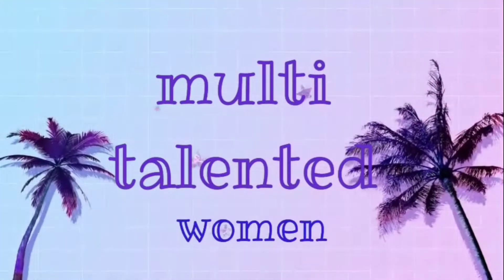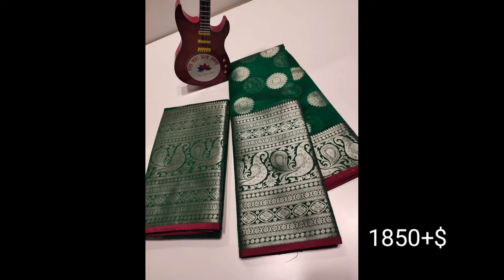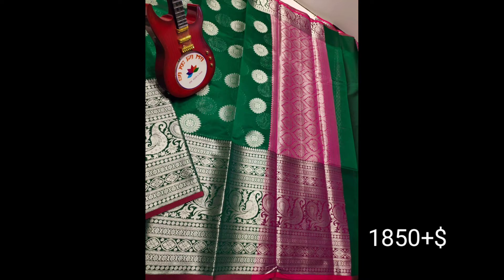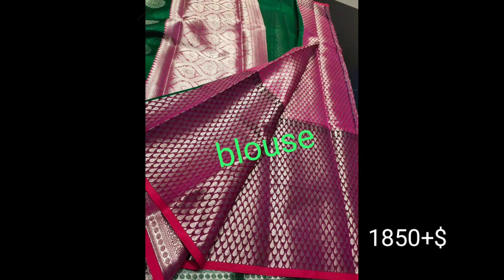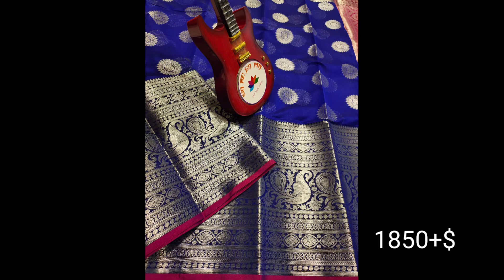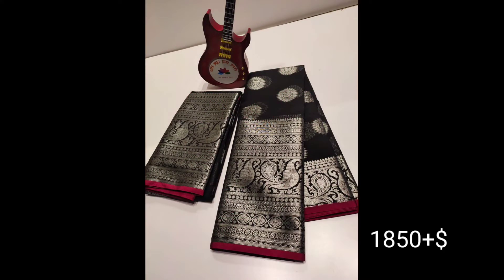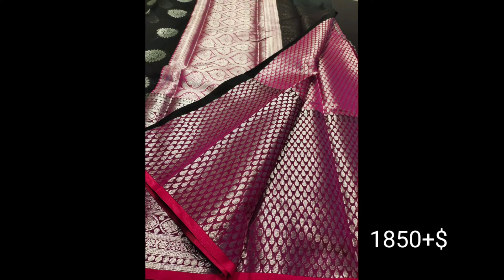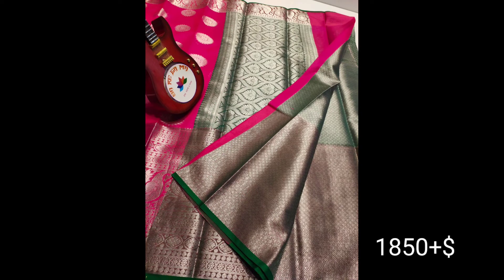Chenderi pattu saree's with price and address//chenderi pattu with silver kanchi border saree's💰😍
Hai friends...

Thank u for watching...